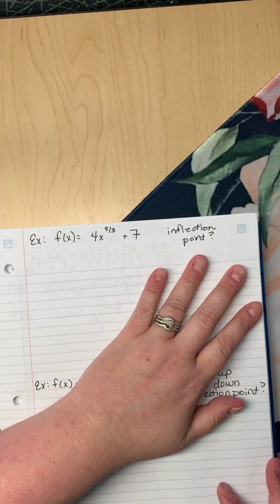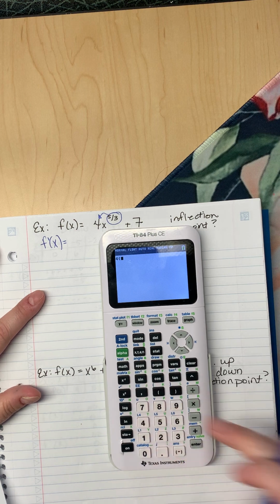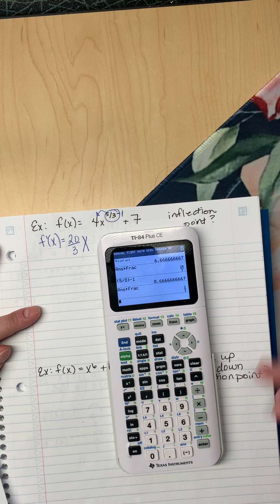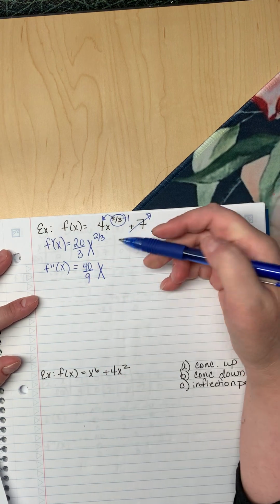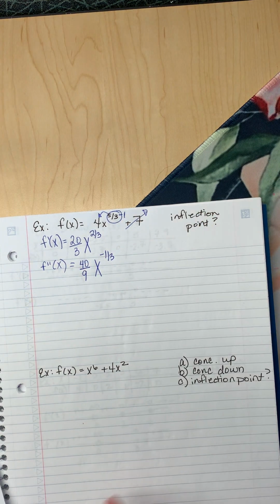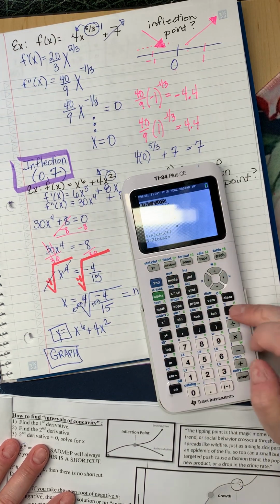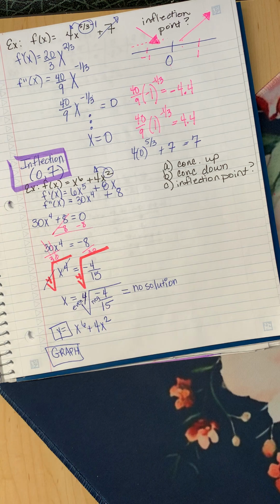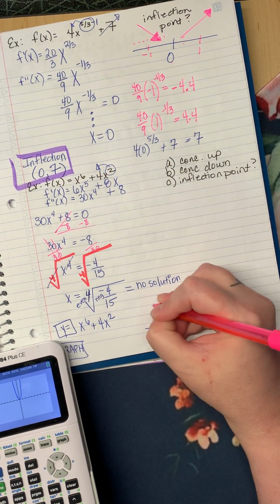11.2 ( inflection points, sign charts)